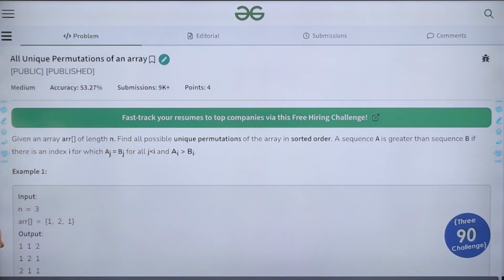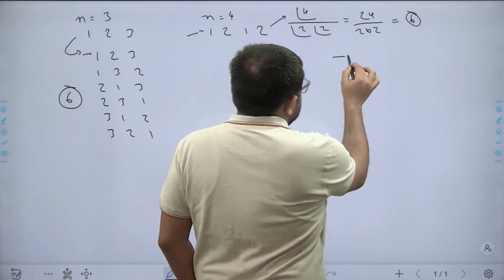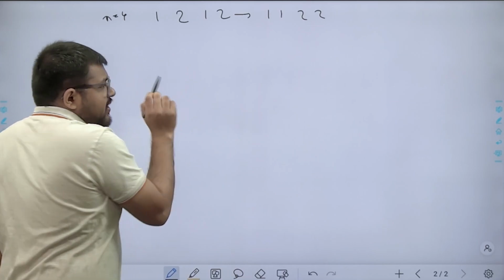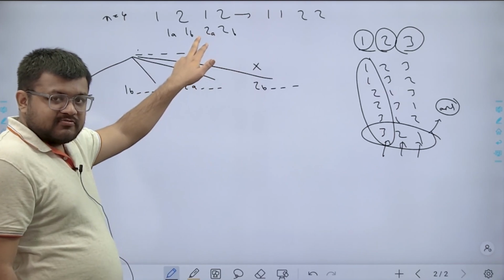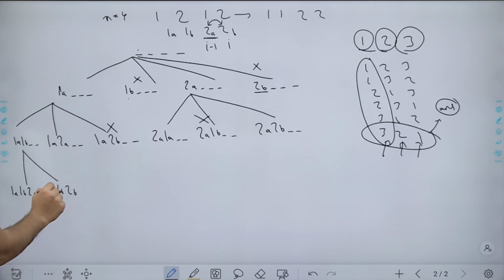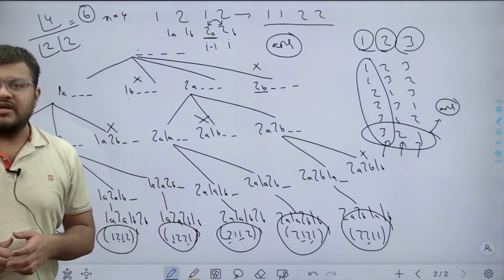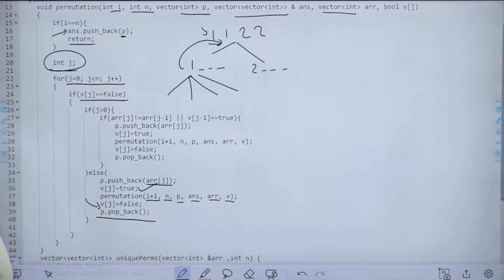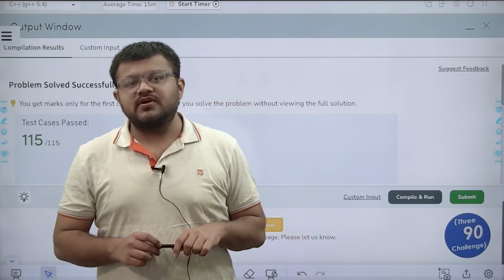POTD- 17/01/2024 | All Unique Permutations of an Array | Problem of the Day | GeeksforGeeks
So come along and solve the GFG POTD of 17th January 2024 with us!